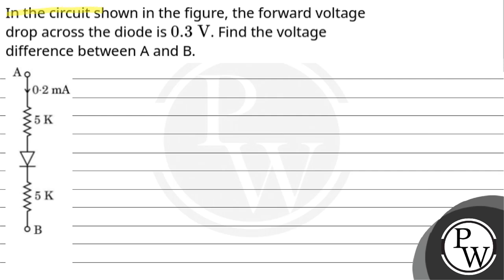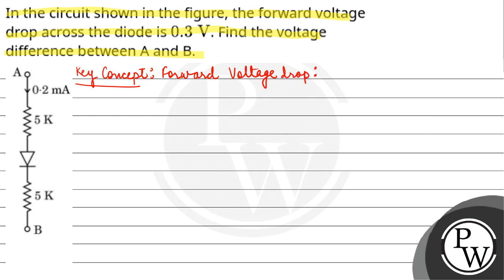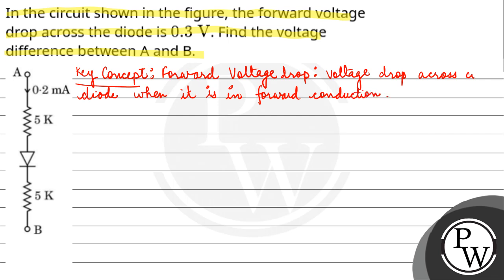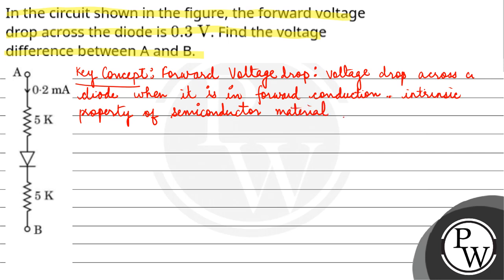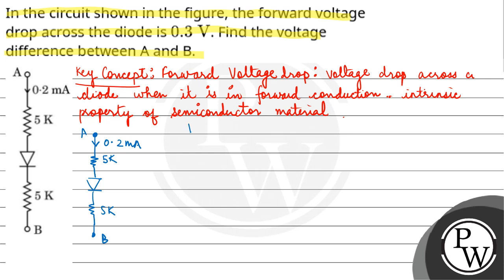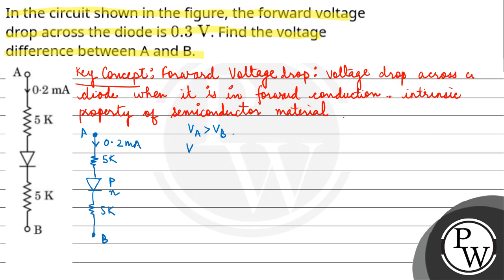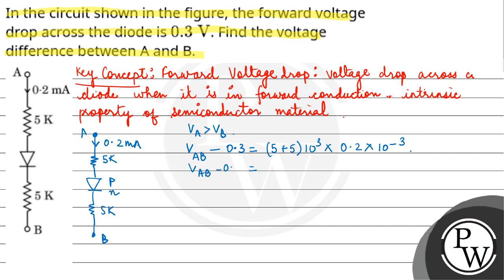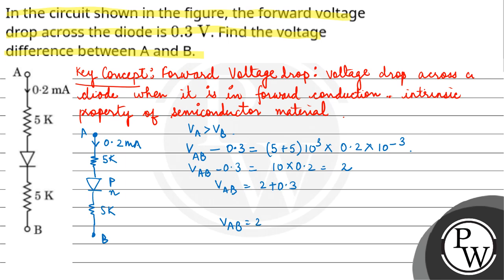In the circuit shown in the figure, the forward voltage drop across the diode is \\(0.3 \\mathrm....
In the circuit shown in the figure, the forward voltage drop across the diode is \\(0.3 \\mathrm{~V}\\). Find the voltage difference between A and B.\n 📲PW App